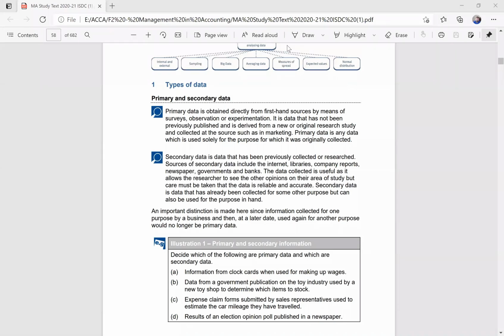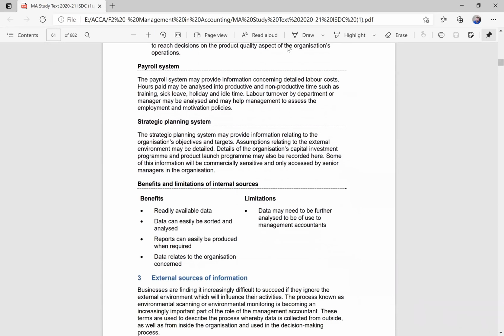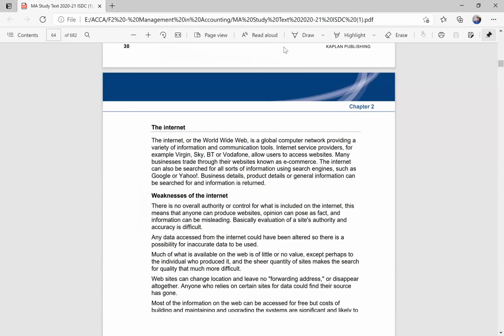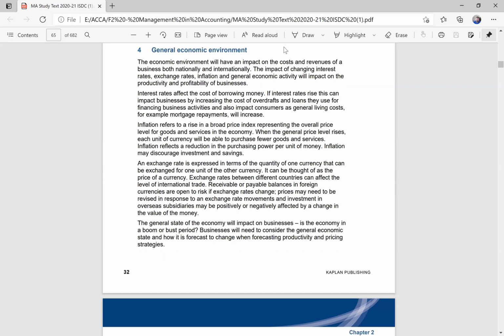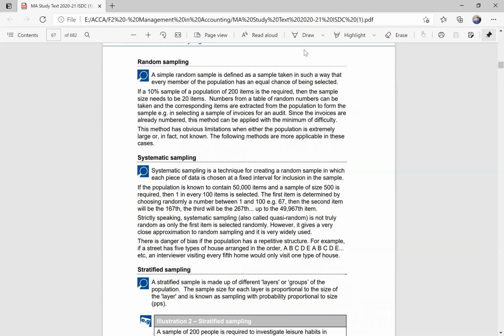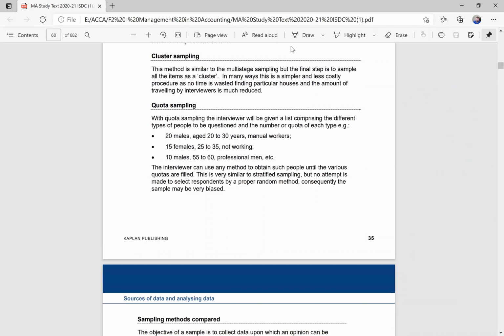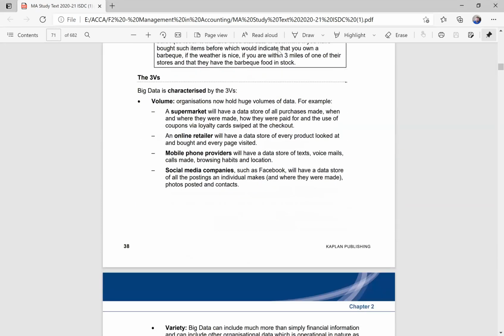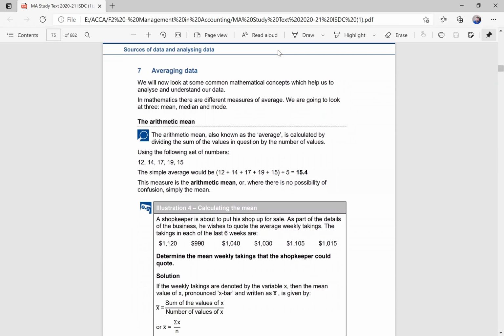ACCA - MA (Management Accounting) Demo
This Video is to explain the paper pattern, how MasterMind will take you around the course and start with the very first lecture of the course. This demo video is aimed to cater to your standards!